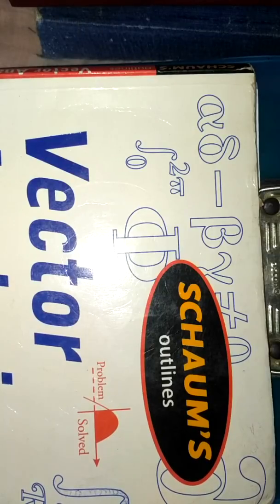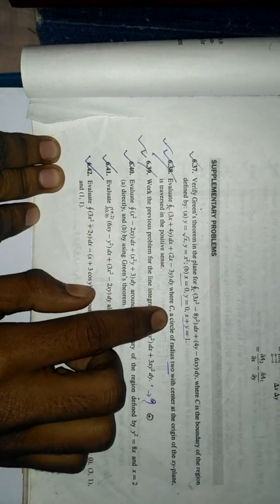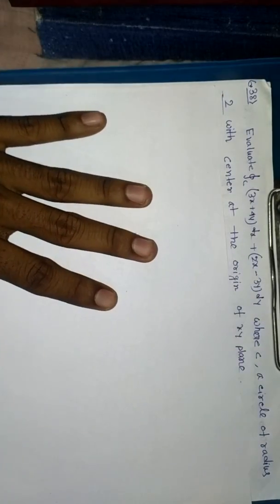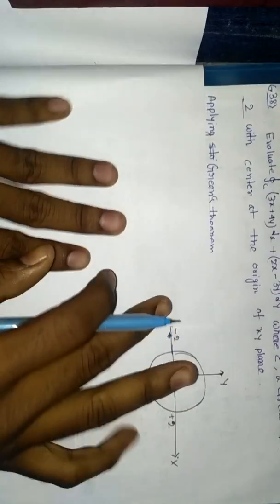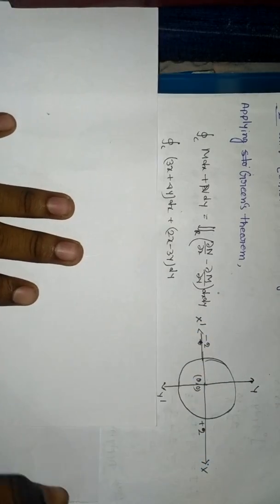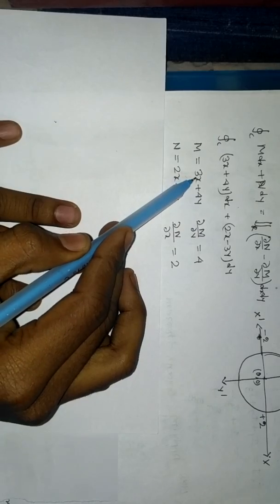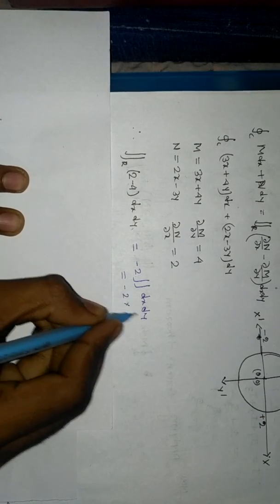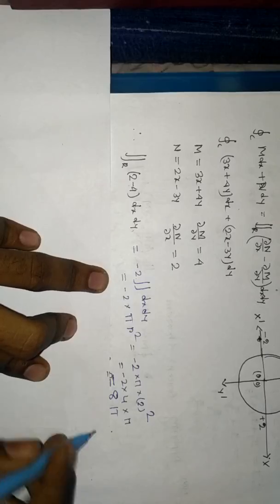Applying Greens theorem of vector Analysis book , chapter 6, problem number 6.38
Applying Greens theorem.vector analysis book of Murray R.Spiegel,ph.D.seymour Lipschitz,ph.D.Dennis spellman,ph.D